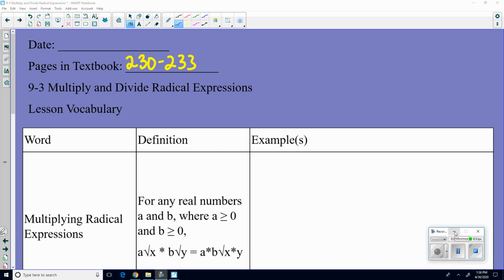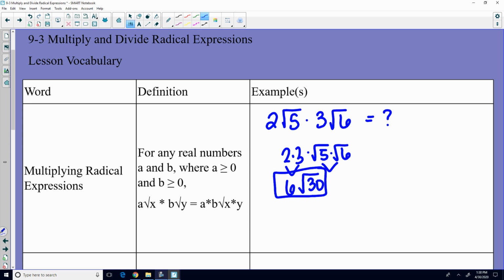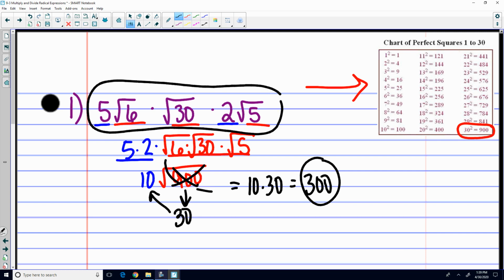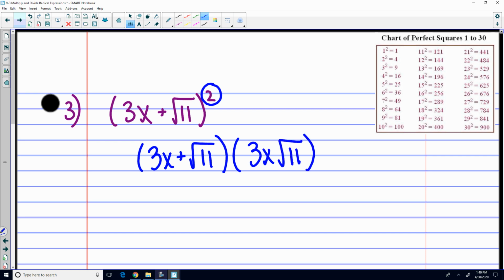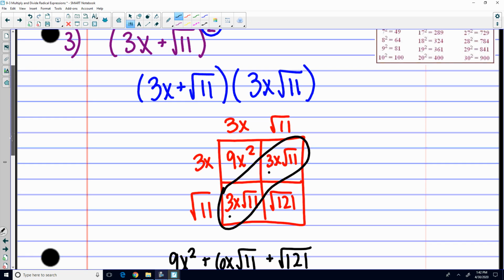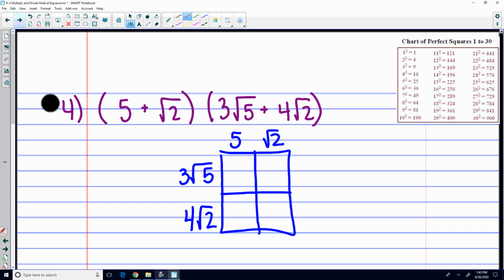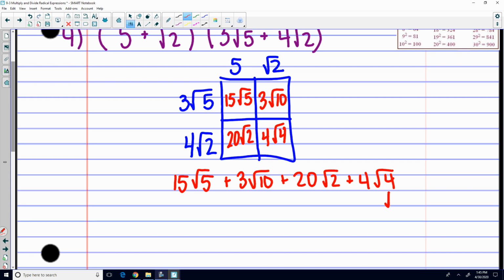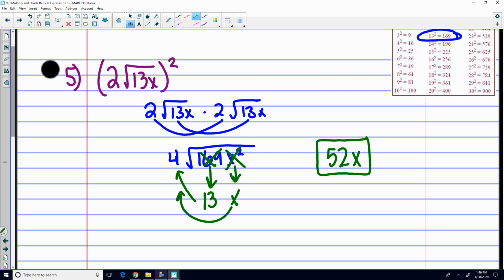9-3 Multiply and Divide Radical Expression, Lesson 1